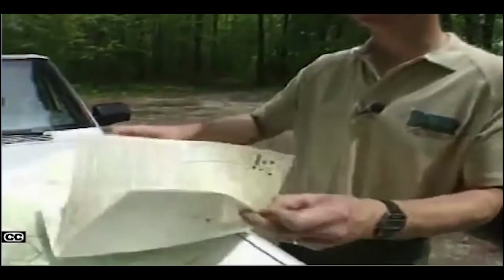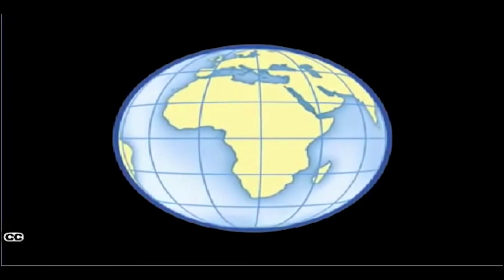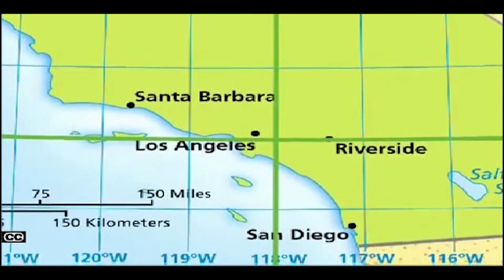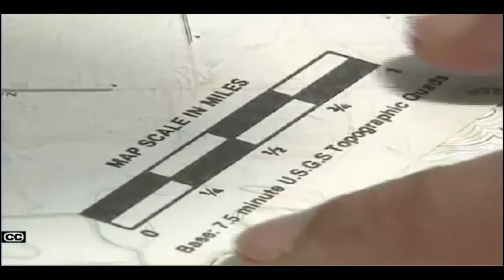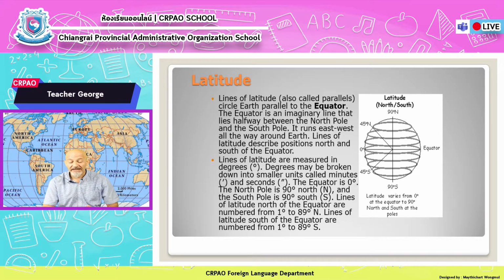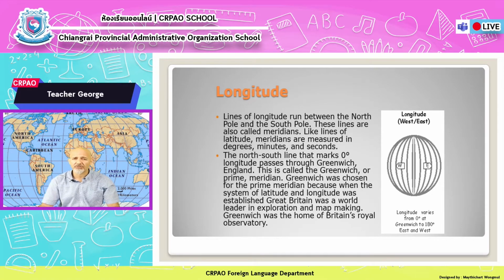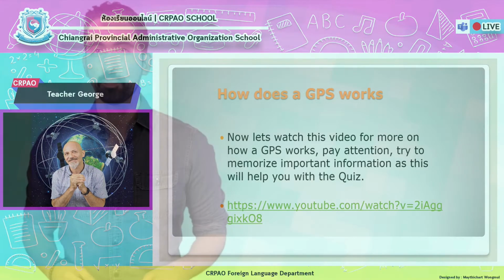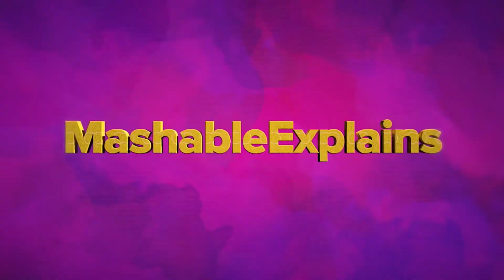location and direction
เพื่อการศึกษา ให้ความรู้กับนักเรียนเท่านั้น
ไม่แสวงหาผลกำไรใดๆทั้งสิ้น